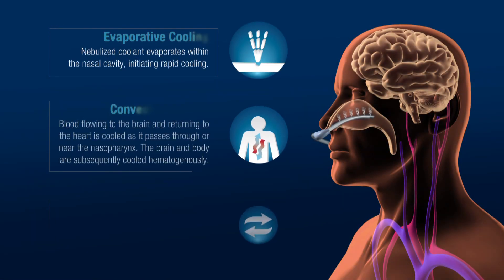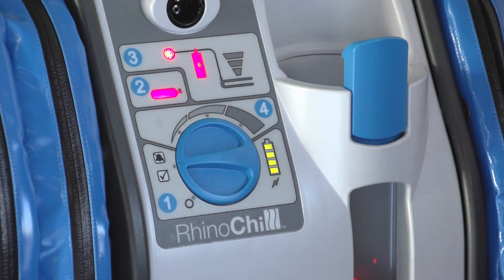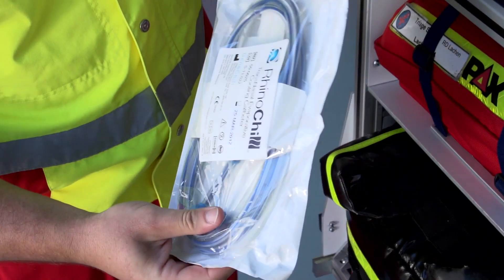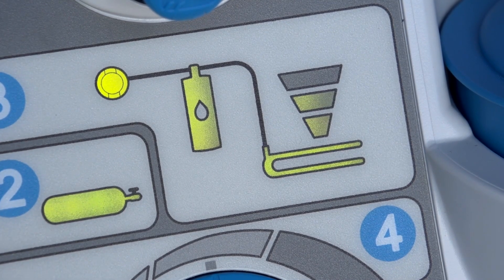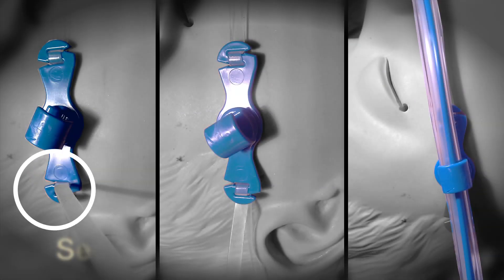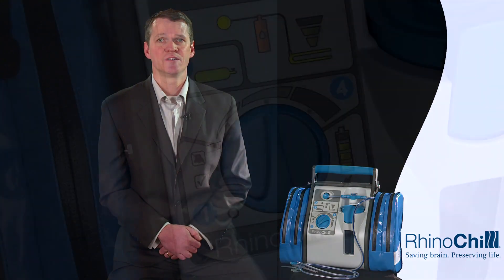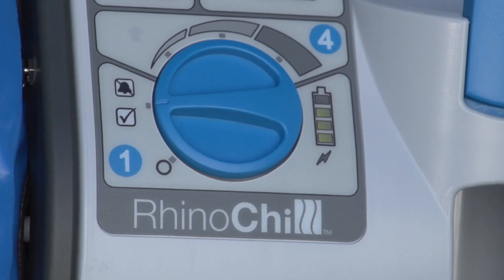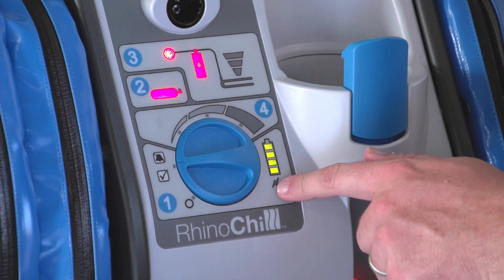How to use RhinoChill!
It is possible to effectively preserve the brain during cardiac arrest... even WITHOUT functioning circulation. "Ultimately, starting cooling during cardiac arrest may be most beneficial" - ERC Guidelines 2010 Rapid initiation of cooling in pre-hospital and hospital settings. Add another link to the chain of survival. 3 ways of cooling - evaporative, conductive an convective. Seamless integration of therapeutic hypothermia - EMS, ER, Cathlab, ICU.

RhinoChill is not available for sale in the US.